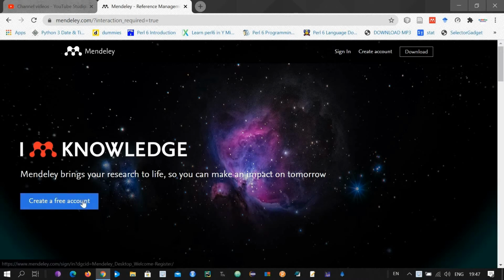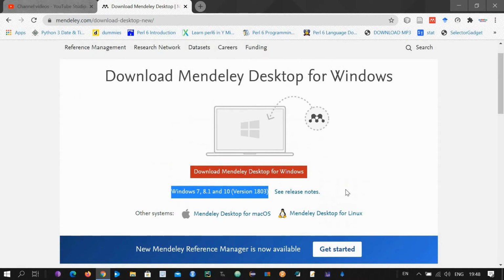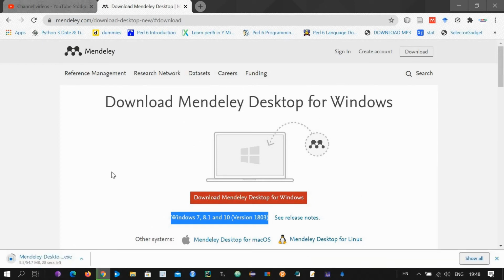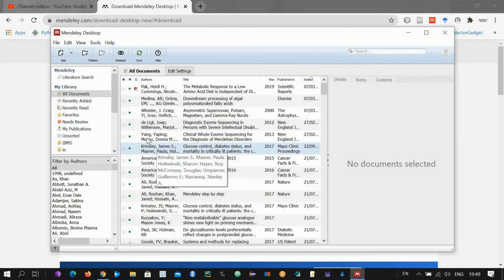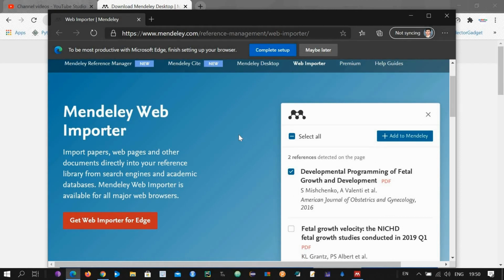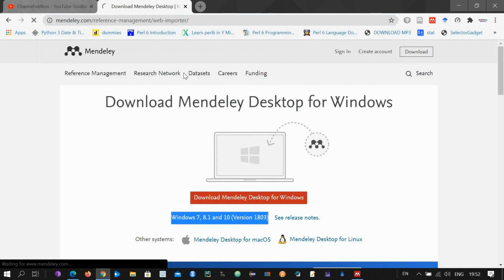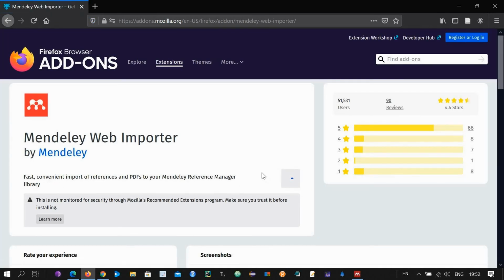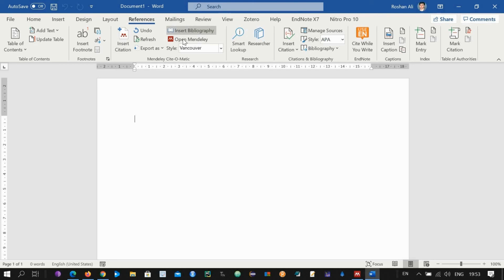Mendeley | Download, Installation and Addition of Plugins | Part 1